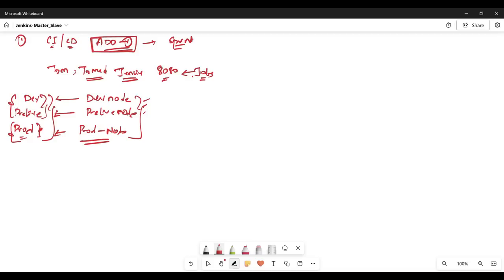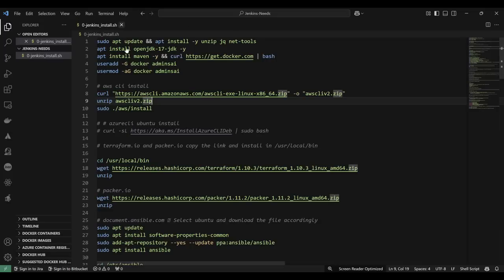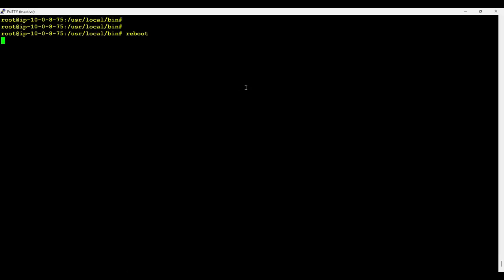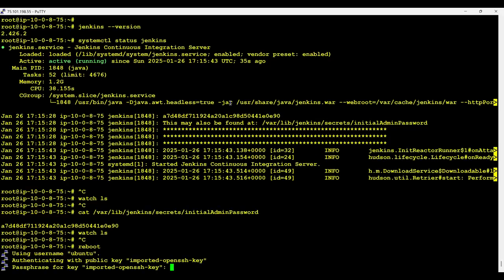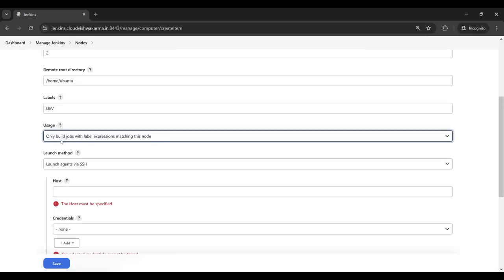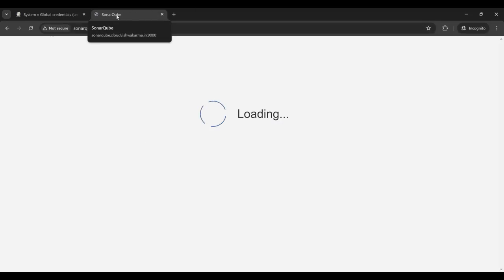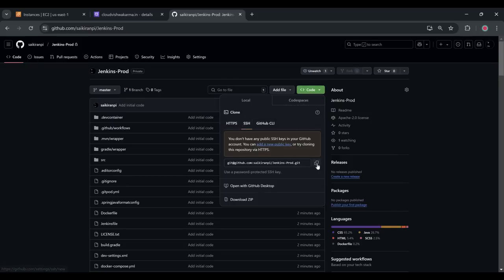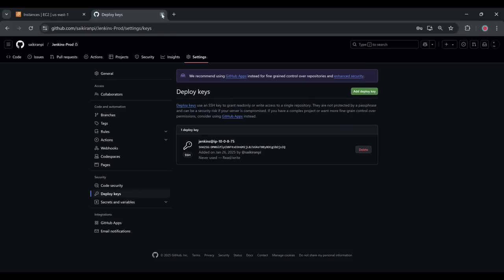Day 01 Jenkins Master and Slave Nodes.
"Learn how to set up a complete Jenkins CI/CD environment! 🚀 This step-by-step guide covers everything from deploying Jenkins master and slaves to integrating GitHub, SonarQube, and Slack for seamless development and production pipelines. Perfect for DevOps enthusiasts! 🔧👨‍💻 Jenkins CI/CD DevOps"